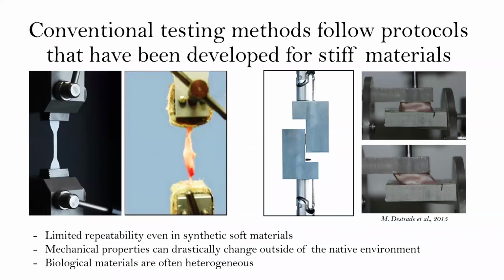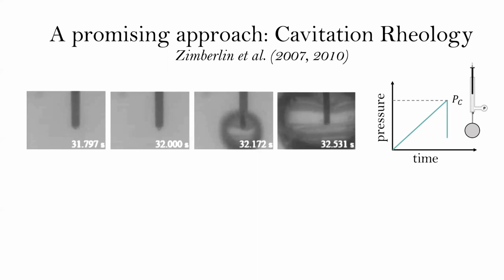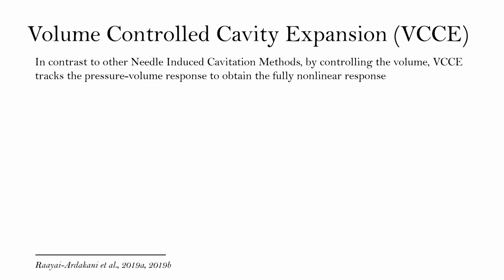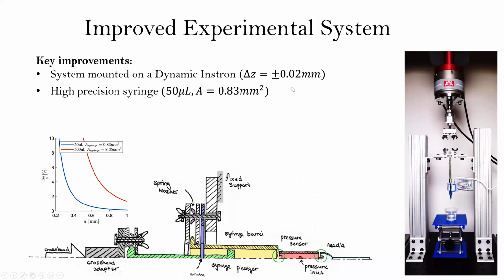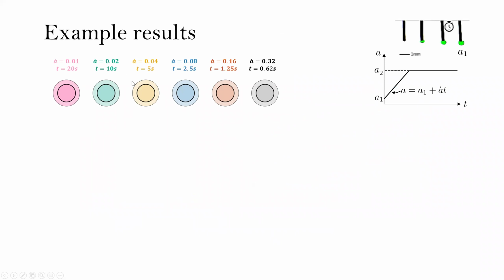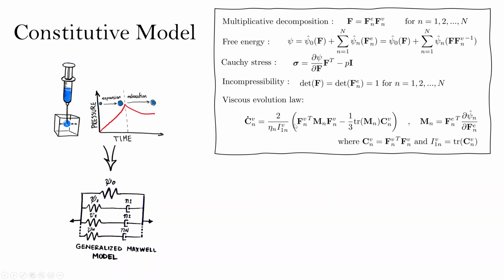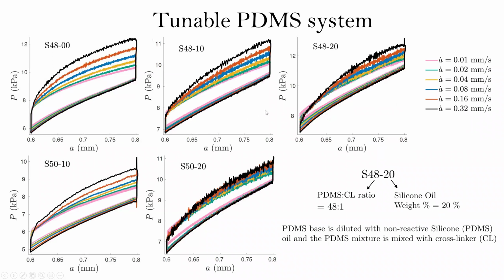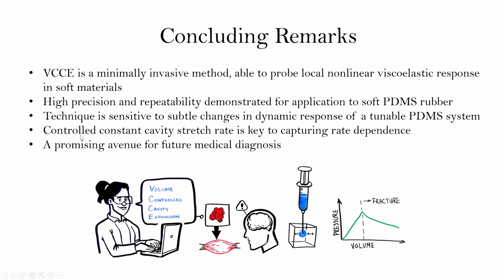A Closer Look by Tal Cohen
Tal Cohen is our fifth speaker in the Fall '21 season of the Closer Look: An Open Journal Club in Biomechanics. Also, find more information about Tal's work